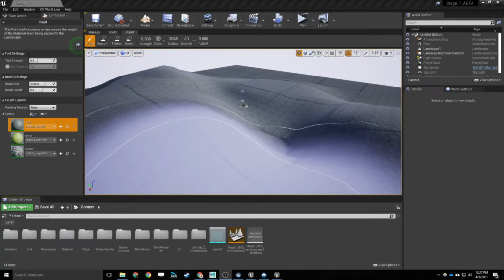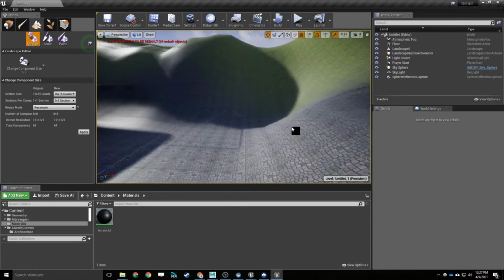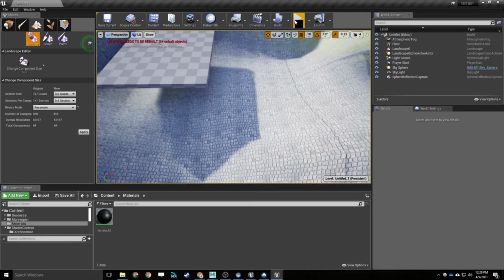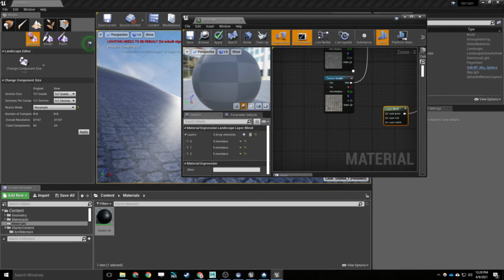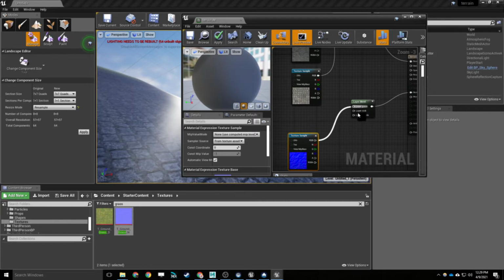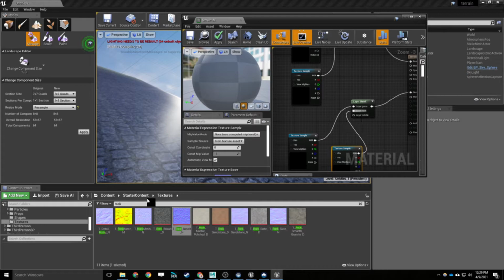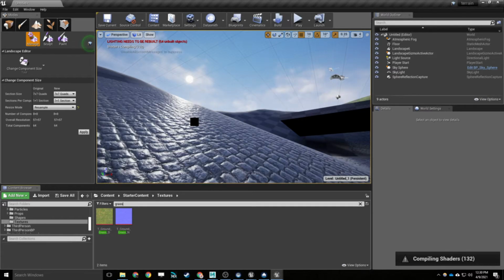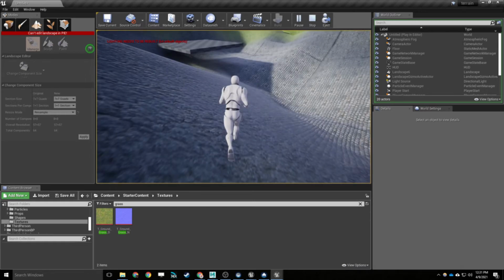03 adjusting Resolution and Adding Normal Maps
In this video we do a short fix for resolution and add normal maps the the material for the terrain map.